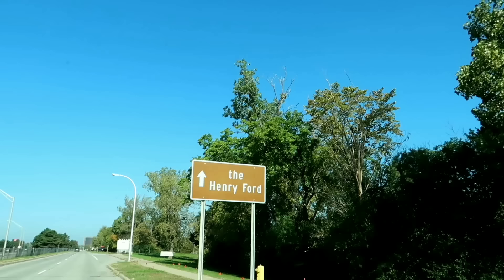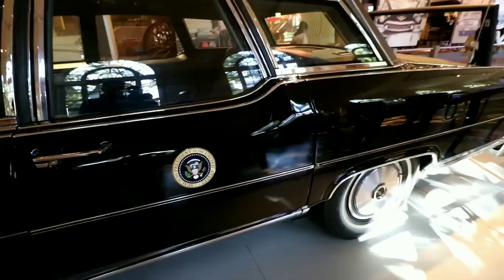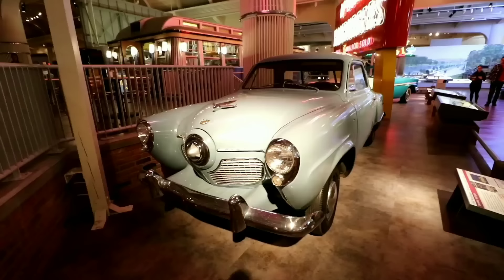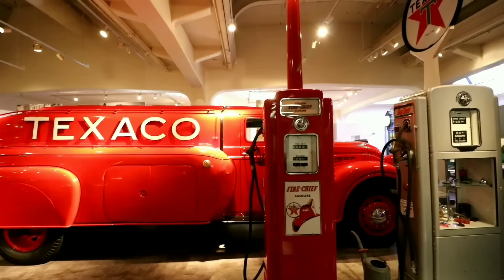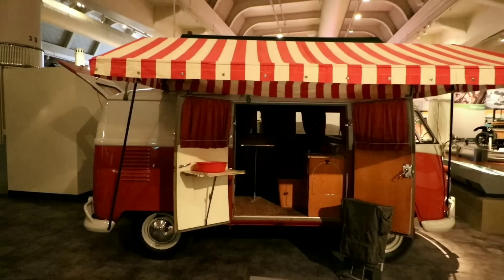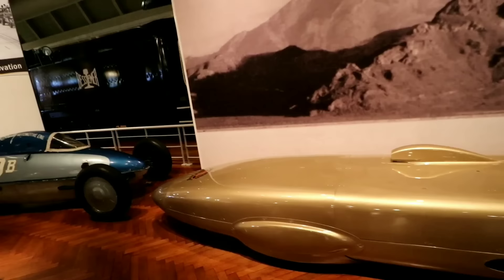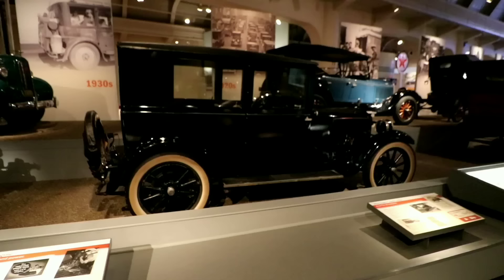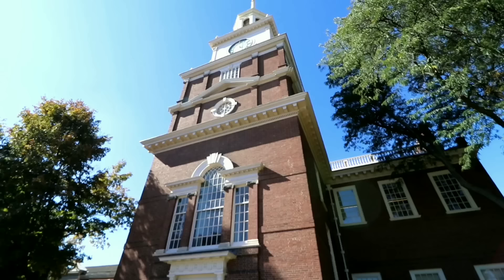JFK's Assassination Limo & Thomas Edison's LAST BREATH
#802 JFK's Assassination Limo & Thomas Edison's LAST BREATH - Daily Travel Vlog (10/17/18)